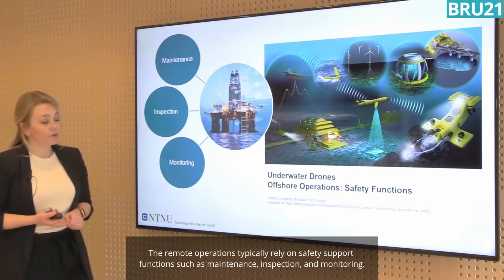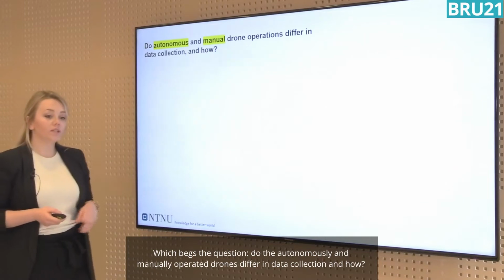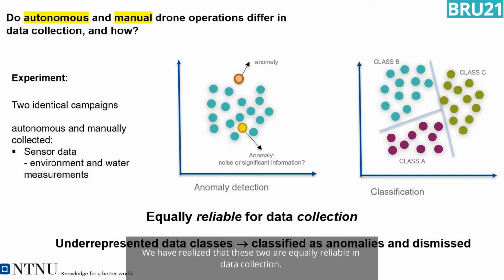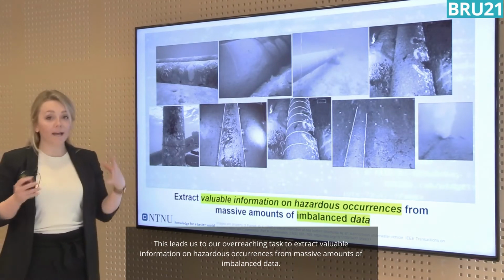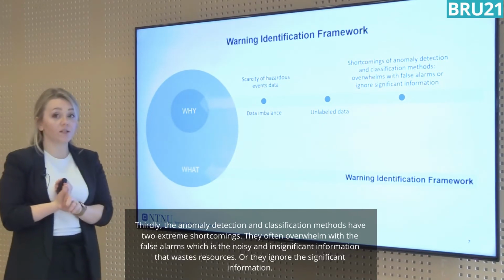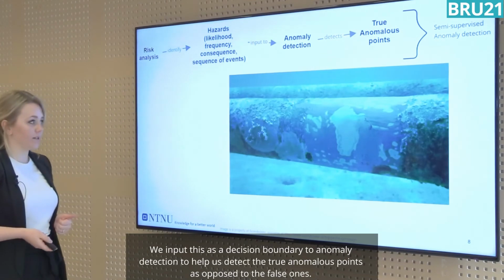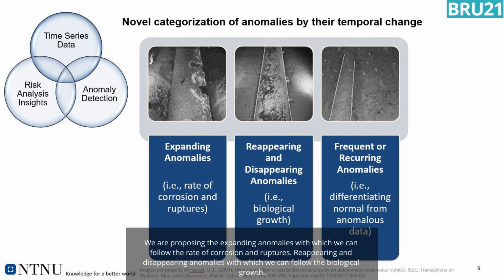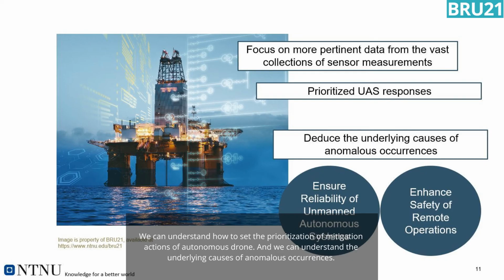Rialda Spahic BRU21 project result presentation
Rialda Spahic presents her results form her PhD work at the BRU21 project at NTNU